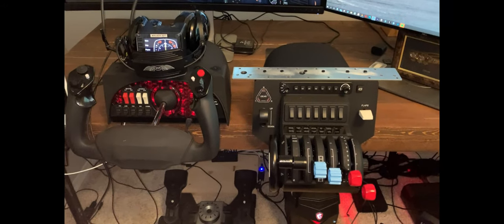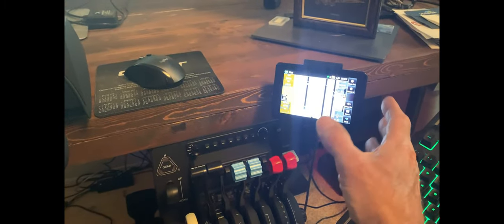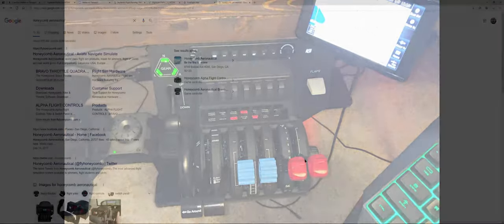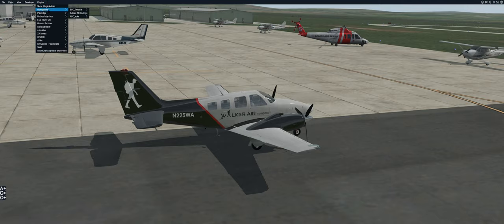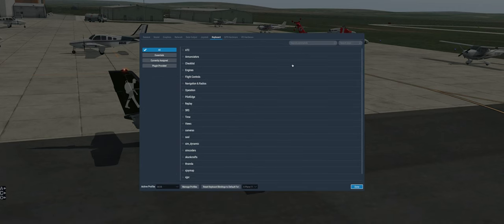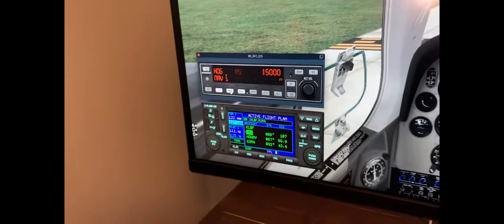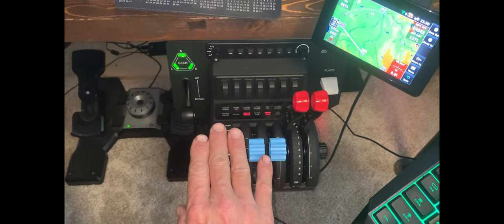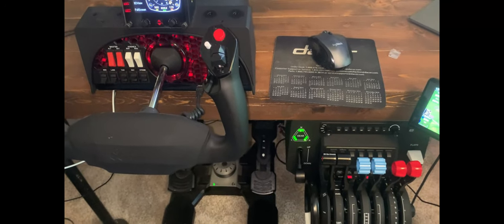Honeycomb Bravo Throttle Quadrant Review